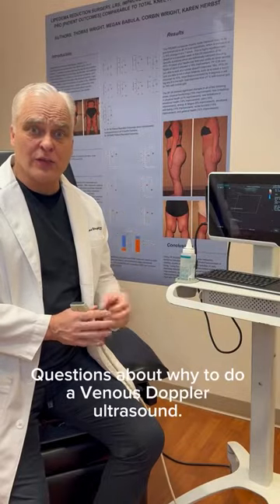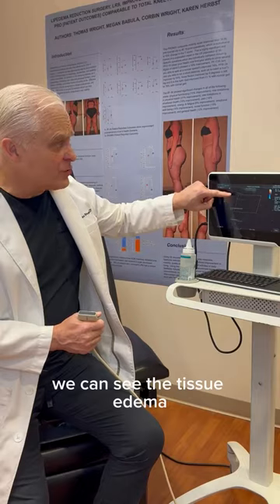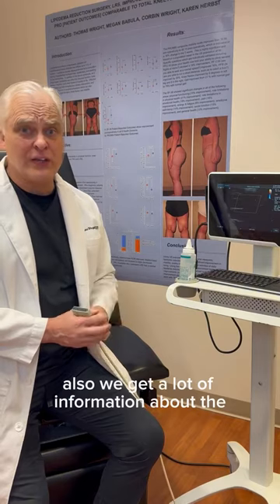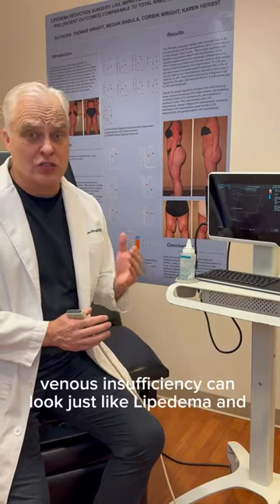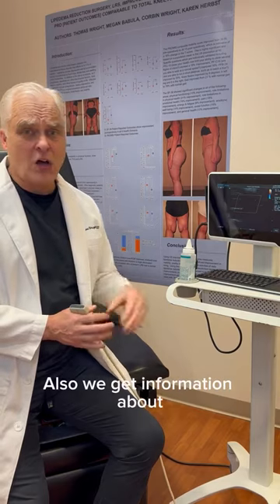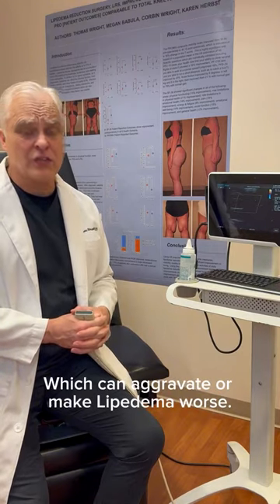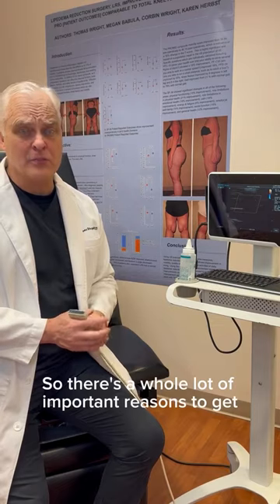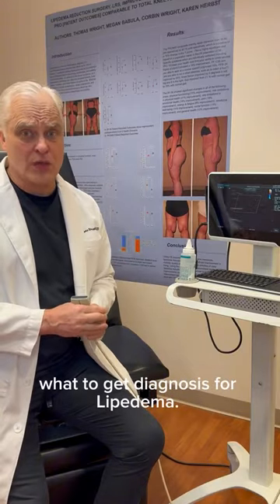Dr. Wright discusses why it is important to have a Venous Doppler Ultrasound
Dr. Wright discusses why it is important to have a Venous Doppler Ultrasound for your Lipedema Evaluation.

What questions do you have regarding a Venous Ultrasound with Lipedema?

We are always here to help! 💜

📷 by @lipedemasurgicalsolutions